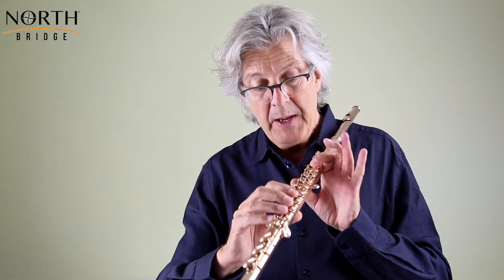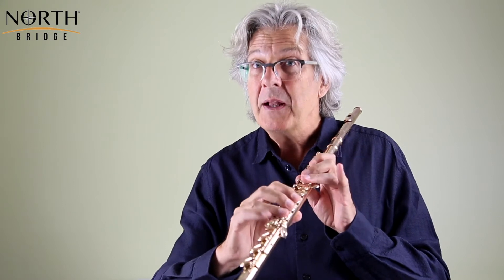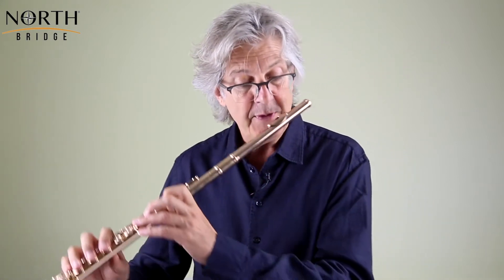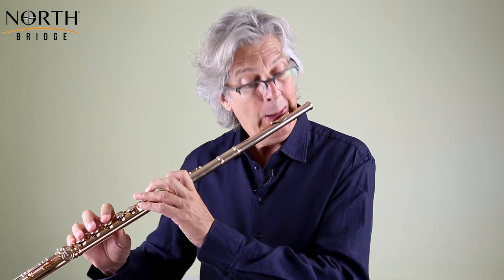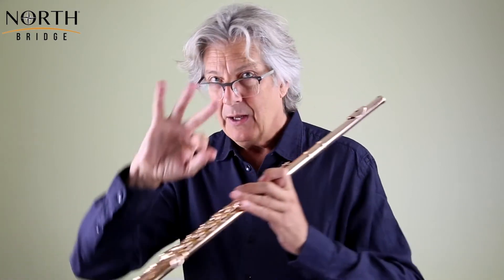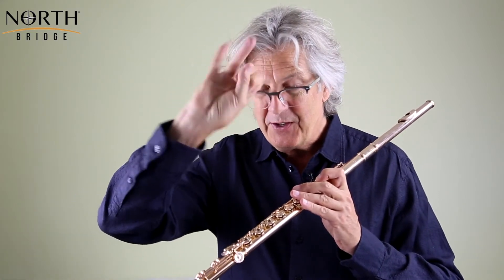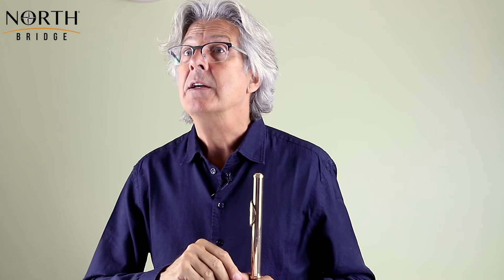Teaching Notes: Gossec - Tambourin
By Paul Edmund-Davies
North Bridge Flute Academy